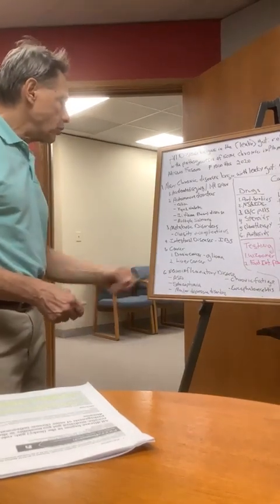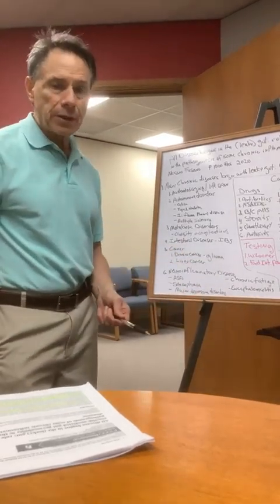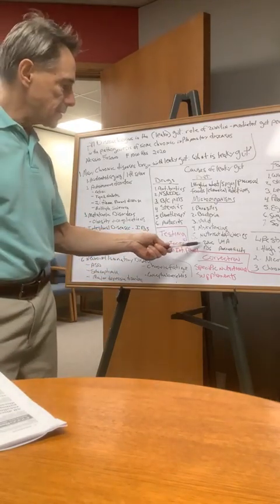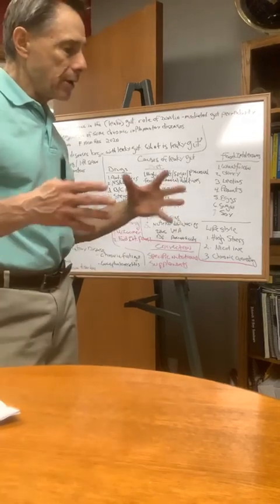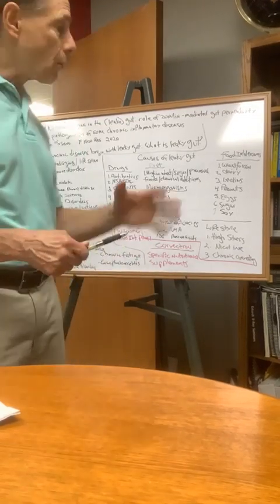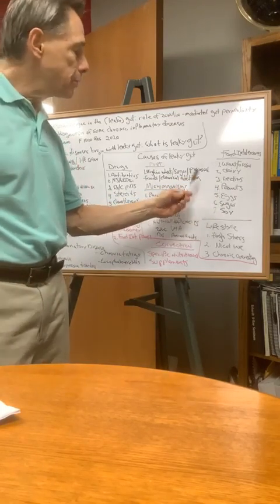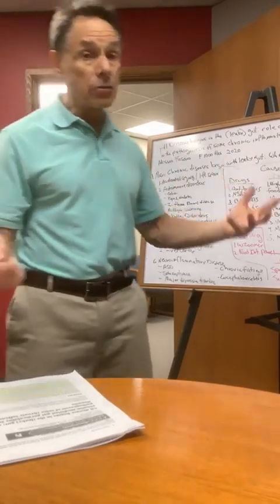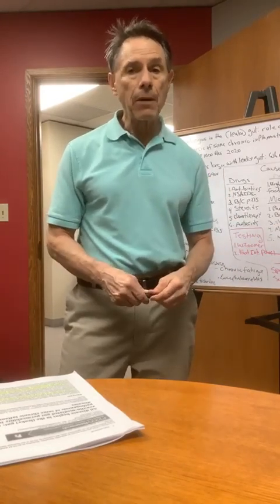Ten Minutes of Truth; Episode 34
Dr. Paul Firnhaber
Functional Medicine, Chiropractic & Animal Chiropractic and Nutrition
Lincoln Disc and Nutrition Center
Hoof & Paw